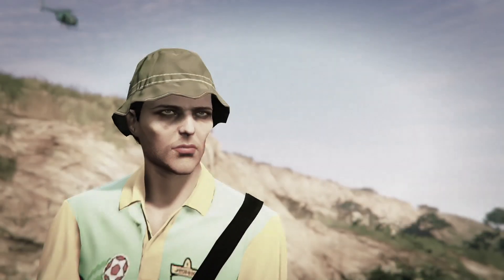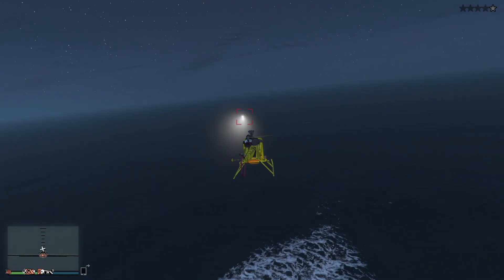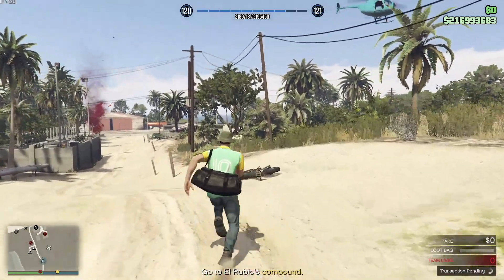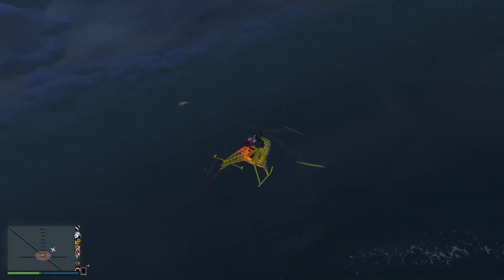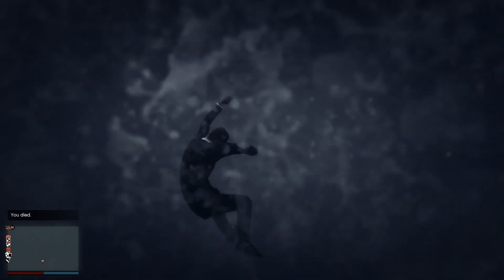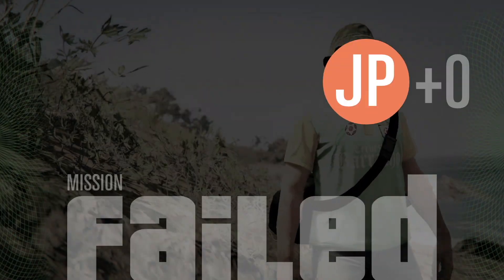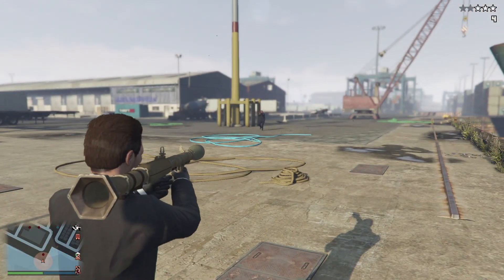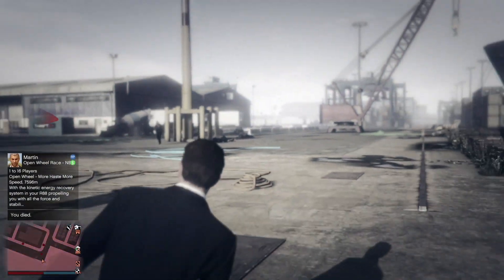Glitch to bring Helicopter Backup back from Cayo Perico! GTA Online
This is one of the weirder glitches from the Cayo Perico Heist...

To enable it, you'll need to have purchased the Helicopter Backup from the Support Crew as part of the Heist setup. Then call up the support heli and get yourself wasted by the guards. The heli will then bizarrely follow you all the way back to Los Santos!

and could do with some followers to keep me company! The highlights of those streams will become videos on here.